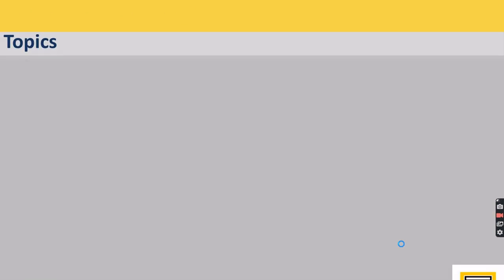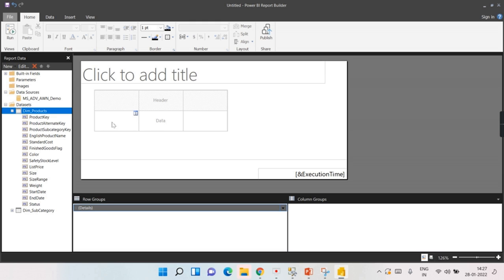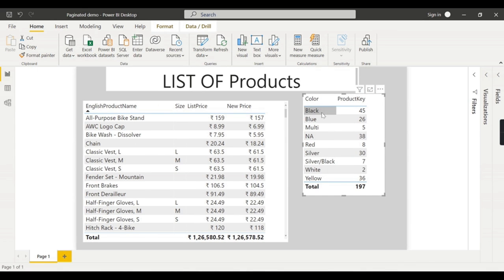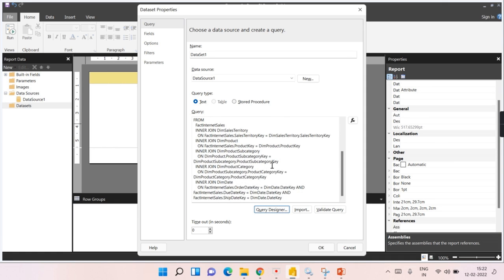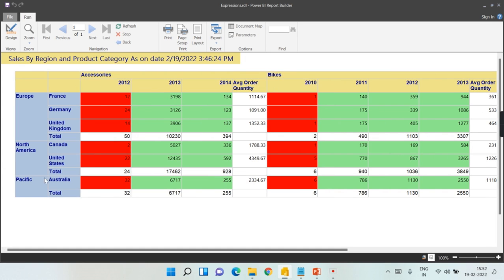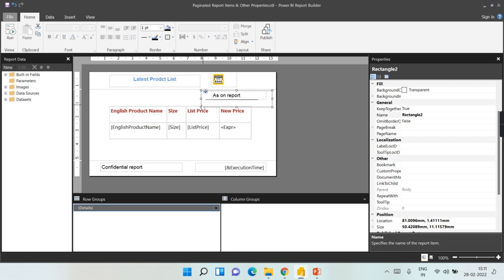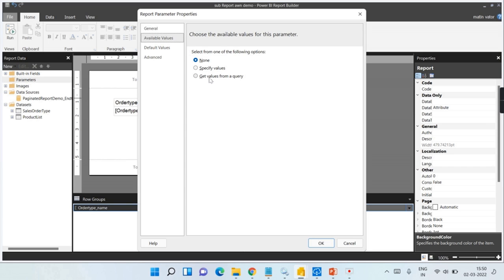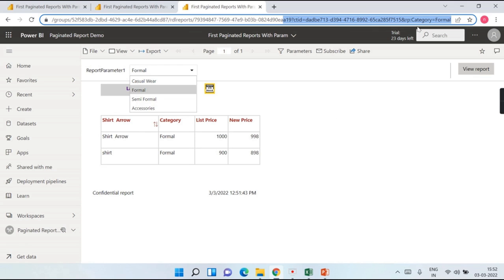[[ 3 HOURS ]] Complete Power BI Paginated Reports- { End to End } Full Course - SSRS Tutorial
1. Introduction 03:54
2. Installation 10:10
3. Creating Your First Report 13:34
4. Power BI vs Paginated Diff 31:12
5. Create Reports Using Wizard 54:17
6. Create Charts  01:06:11
7. Row Group / Column Group 01:14:49
8. Expression and Parameters 01:29:26
9. Cascading Parameters 01:50:29
10. Report Items and Properties 02:02:28
           Headers and Footers
           Sort, Repeat Table Headers
11. Deployment 02:19:24
12. Sub Reports 02:26:06
13. Paginated Reports in Power BI 02:41:28
14. Sharing / Embedding 02:49:29